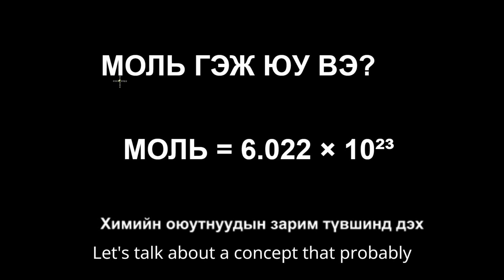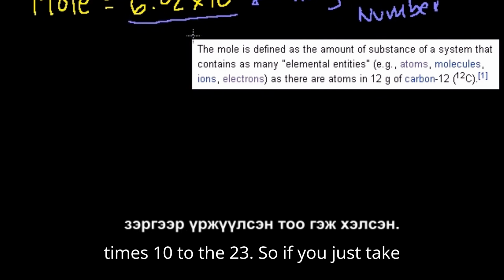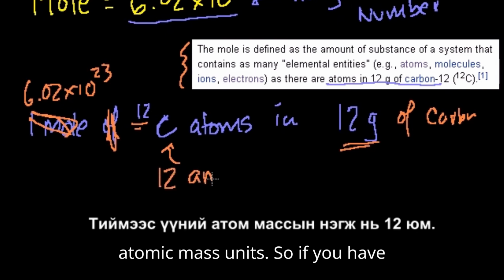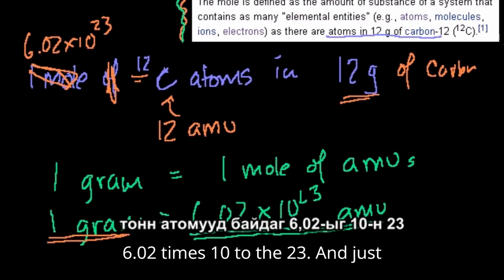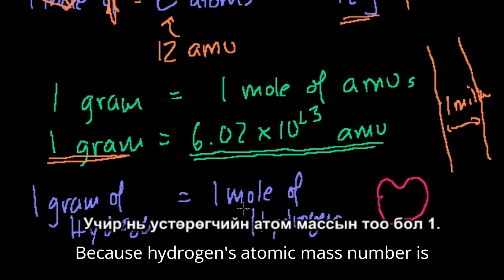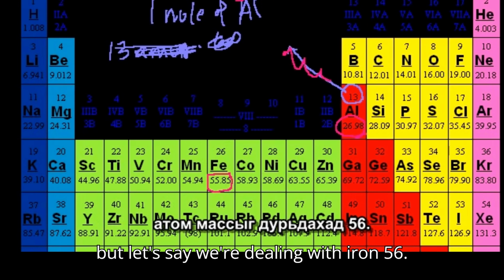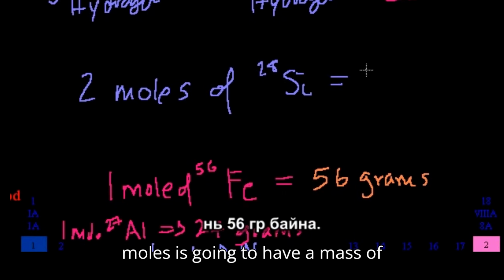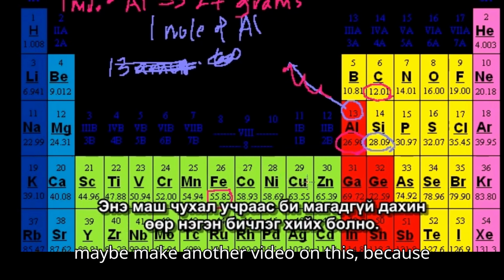молийн ид шид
Хэрвээ та бүхэл дэлхий дээрх элсний ширхэг бүрийг тоолж чадлаа гэж бодъё… Тэгвэл түүнийгээ бодсоноос ч олон тоо байдаг нэгж бол МОЛЬ юм! 🤯 Моль гэж юу болохыг хамтдаа тайлж мэдэцгээе.